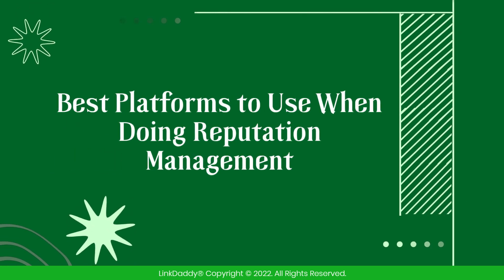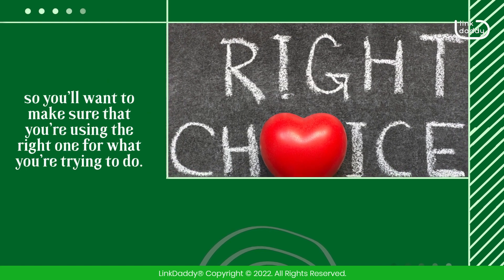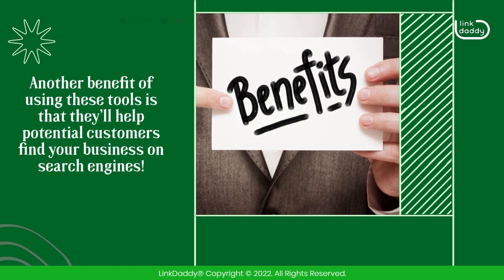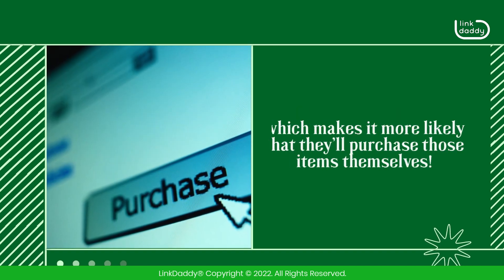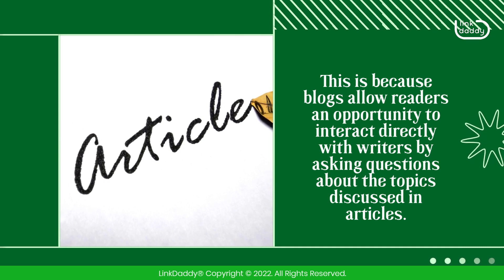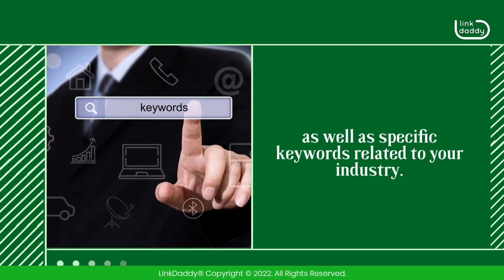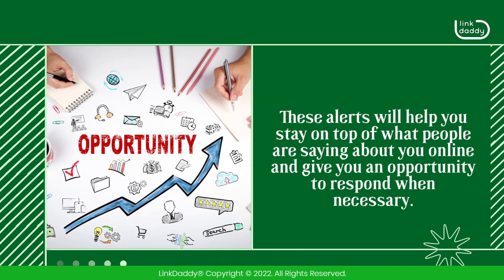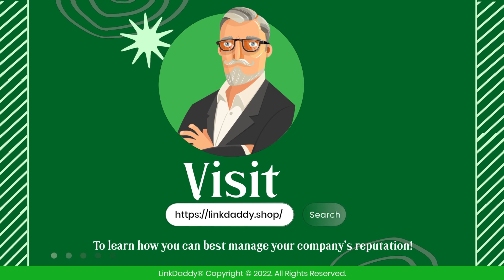Best Platforms to Use When Doing Reputation Management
Chapters
00:05 Best Platforms to Use When Doing Reputation Management
00:10 Different Platforms You Can Use For Reputation Management

When it comes to reputation management, there are a lot of platforms you can use.

One of the most common ways to do reputation management is by using social media. There are a lot of social media platforms that you can use for your business or personal accounts, so you'll want to make sure that you're using the right one for what you're trying to do. However, remember that those platforms are public, so make sure whatever you’re posting is appropriate!

Another option is an online reputation management tool like Yelp or Google My Business (GMB). These tools will help you monitor your online reviews and respond quickly if someone leaves a negative review. Another benefit of using these tools is that they'll help potential customers find your business on search engines!

Thirdly, one platform you’ll find useful when it comes to managing your reputation is video sharing sites. YouTube is known as one of the best places to share videos online. Videos are great because they allow viewers to see the products or services being advertised in action, which makes it more likely that they’ll purchase those items themselves!

Blogs can also be a viable option when it comes to reputation management. Blogging has become an increasingly popular way for businesses to market themselves through written content rather than traditional advertising methods. This is because blogs allow readers an opportunity to interact directly with writers by asking questions about the topics discussed in articles.

A specific tool you may find useful is Google Alerts. This tool allows you to set up alerts that’ll send you an email when a new piece of content about you is published on the web. You can set these alerts up for any term, as well as specific keywords related to your industry. These alerts will help you stay on top of what people are saying about you online and give you an opportunity to respond when necessary.

Lastly, you can use Mention, which helps users monitor their brand across social media and various news sites. This tool also allows users to set up alerts based on different criteria like keyword searches or mentions in social media posts by particular influencers or publications. This kind of monitoring can help identify potential threats before they become issues for your business, but it also allows you to engage with your audience in a positive way!

Remember, your brand reputation and online presence can make or break your business!
today to learn how you can best manage your company's reputation!